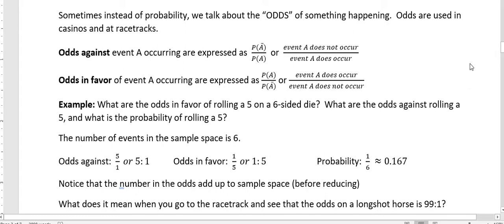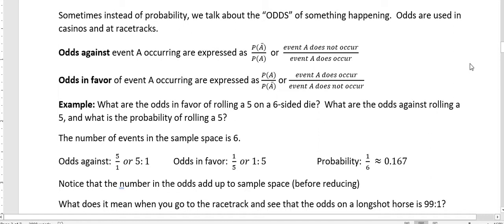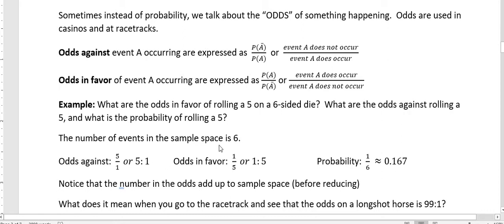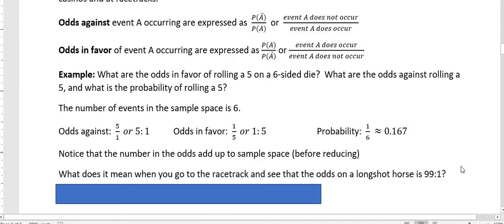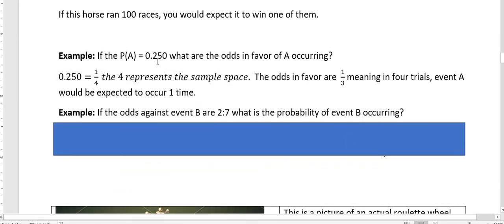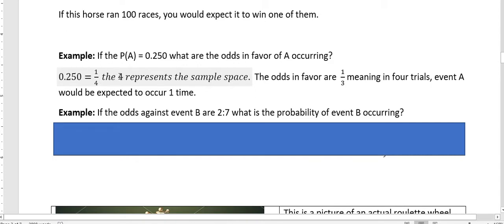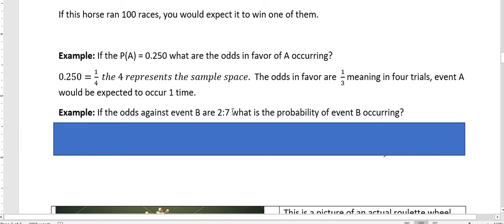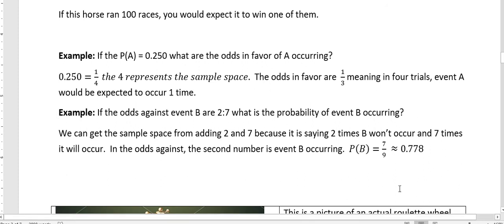Probability: What are the odds?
What does odd against and odds in favor really mean? How do you calculate the odds given an probability?  How do you find the probability if you know the odds?